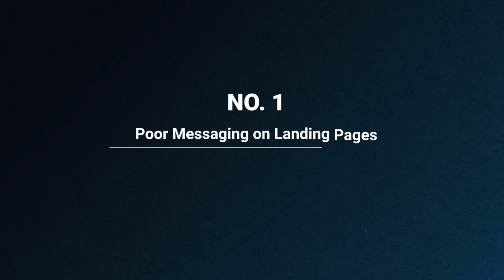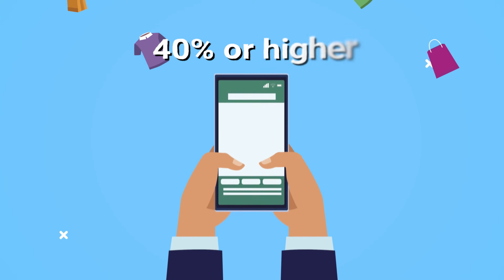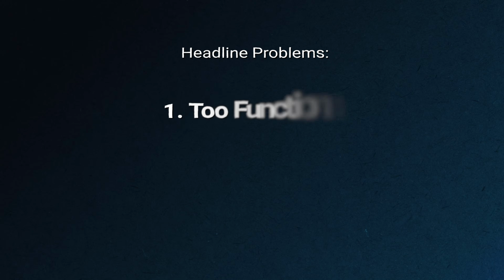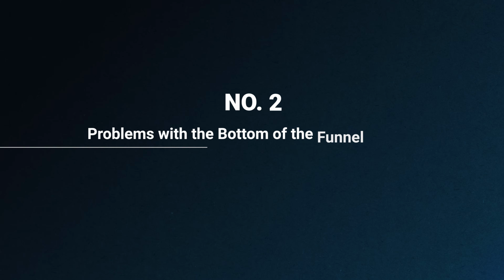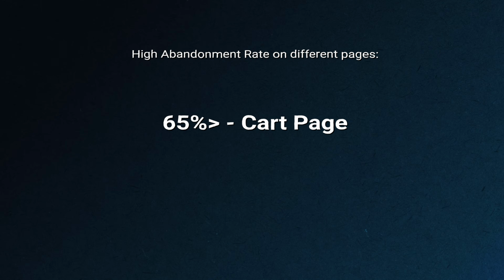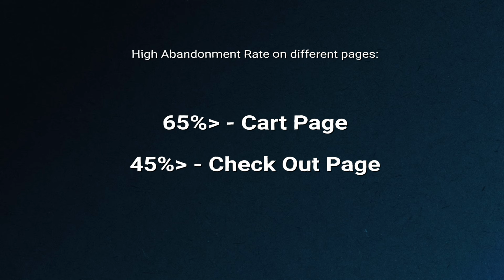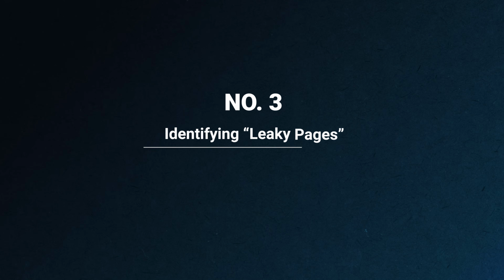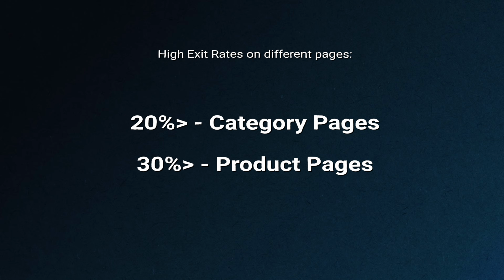7 Ways To Boost eCommerce Conversion Rate (Part 1)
How to increase Shopify or e-commerce conversion rate.

QUESTION — Have a question about e-Commerce Conversion Optimization, A/B Testing, User Research, Marketing, or Anything Else? Post in the comments section of this video!

About this video:

In this video, we dive into 7 proven strategies for boosting your Shopify eCommerce conversion rate. Whether you're new to eCommerce or looking to take your store to the next level, these tips and tricks will help you convert more visitors into paying customers.

InvespTV contains a series of videos inspired by the thoughts, conversations, and rants of the members of Invesp. In each video, we hope to bring insightful ideas revolving around conversion optimization, experimentation, copywriting, and ecommerce.